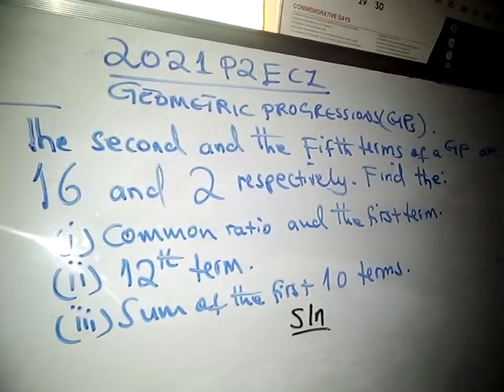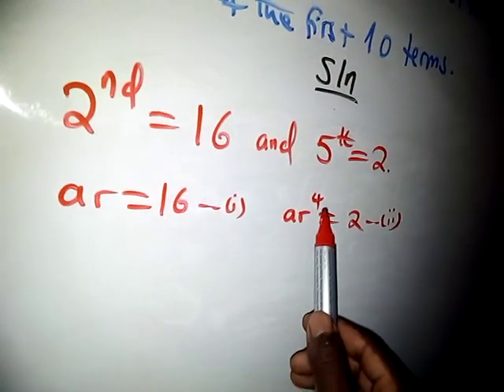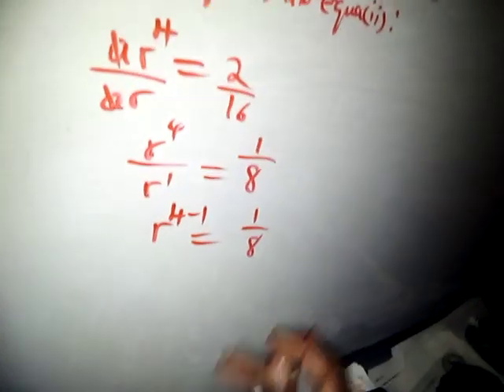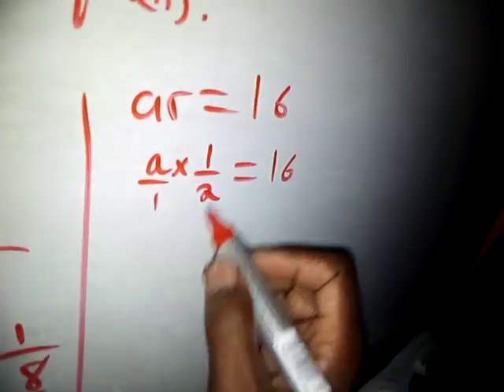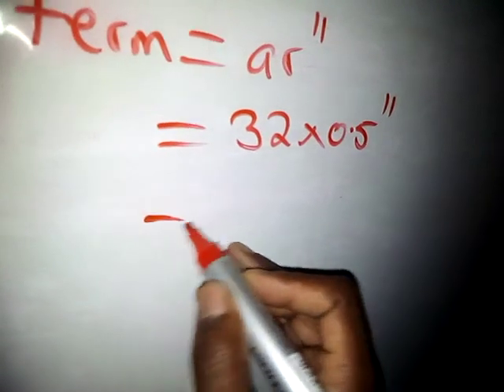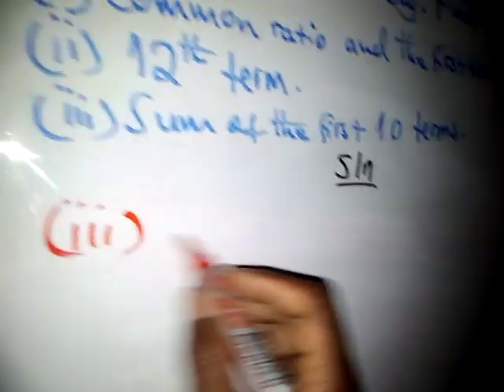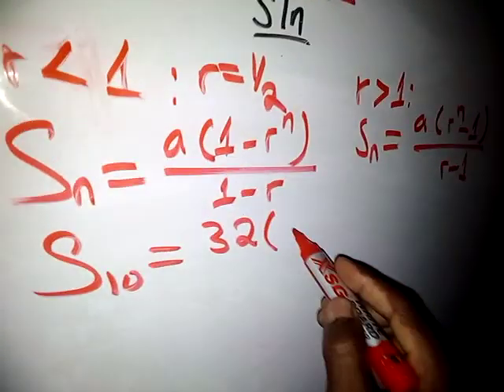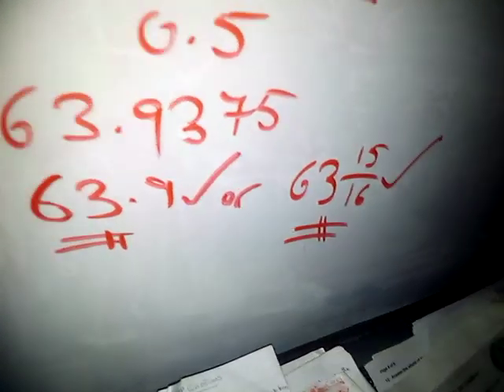2021P2ECZ Geometric Progressions (GP)